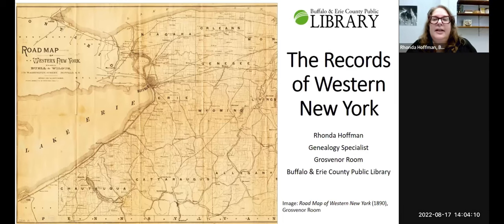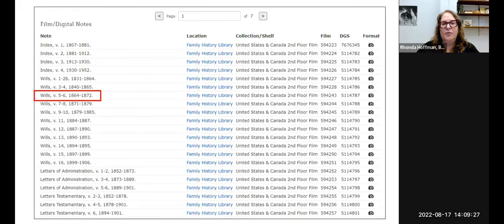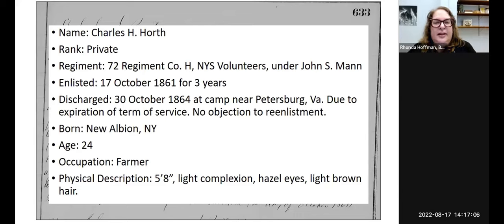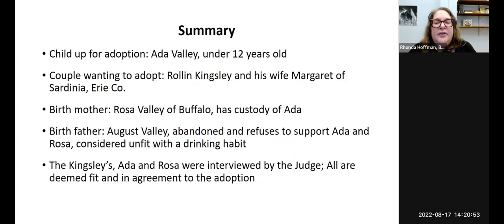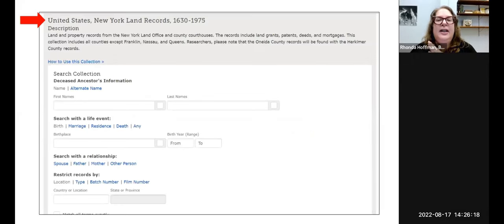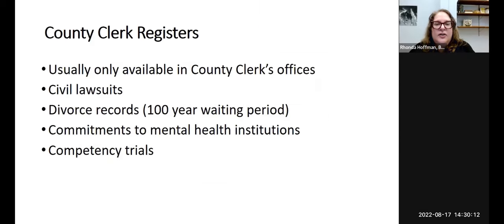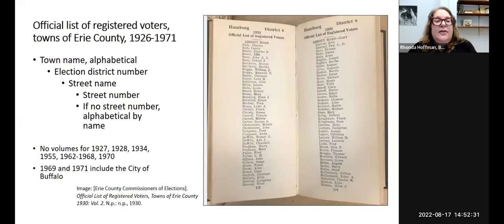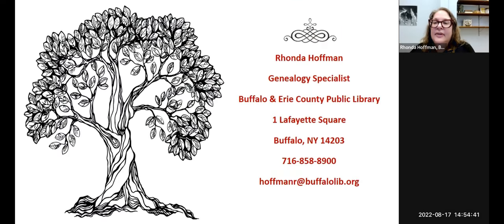The Records of Western New York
Learn about Western New York records that are rich in genealogical detail.